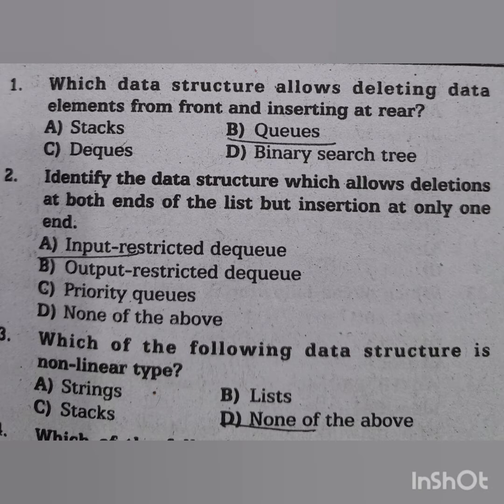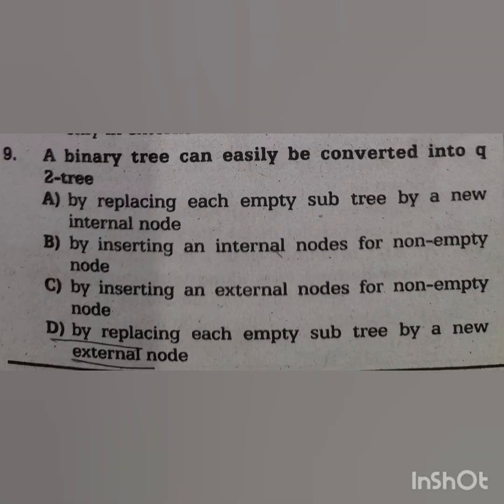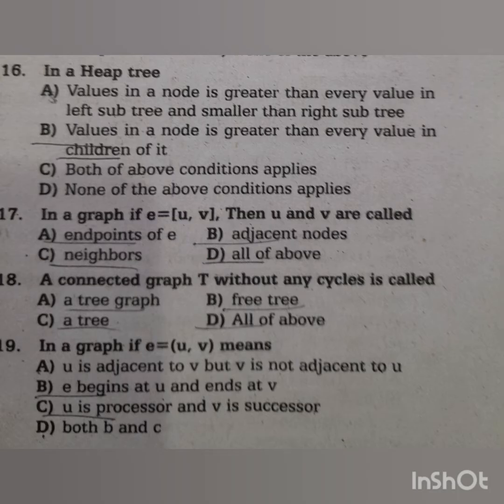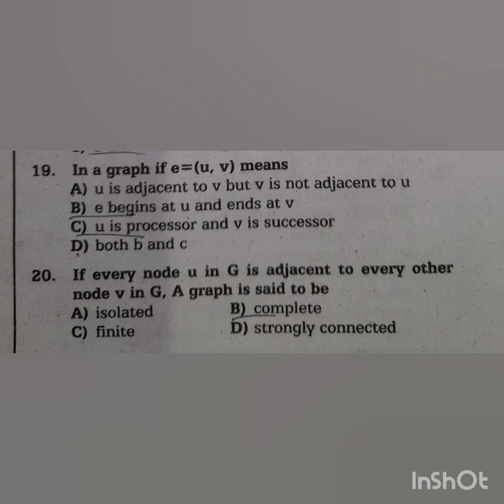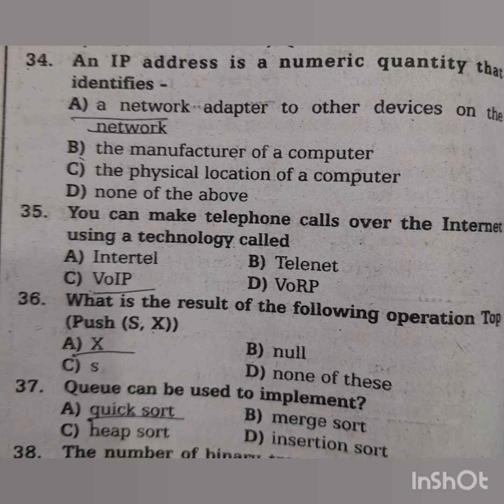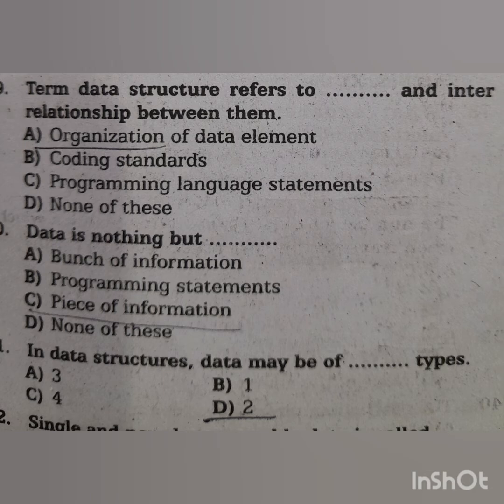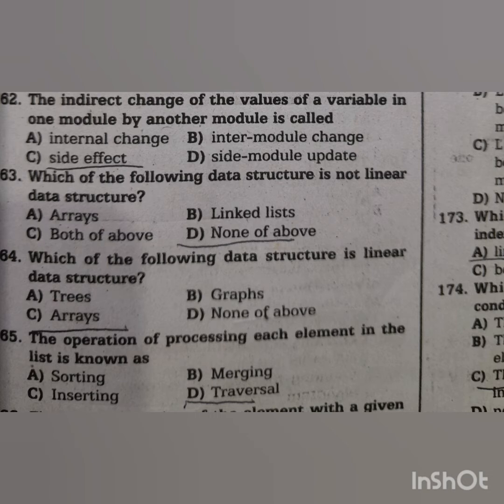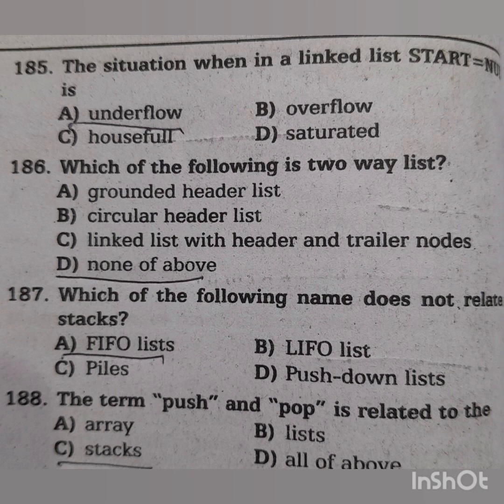kerala PSC/ System Administrator / Programmer/System Analyst Data structure questions &Answers